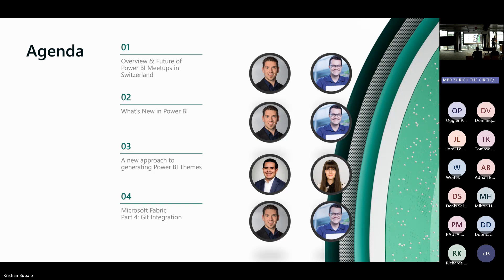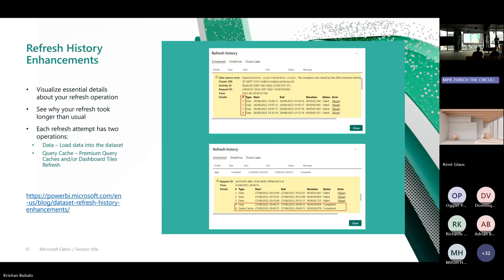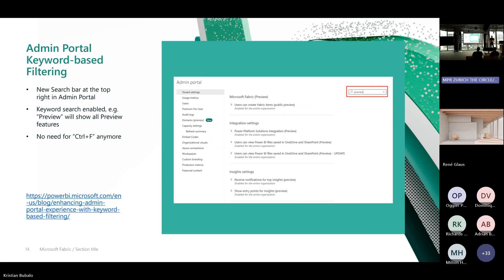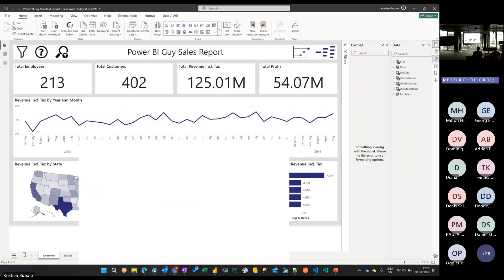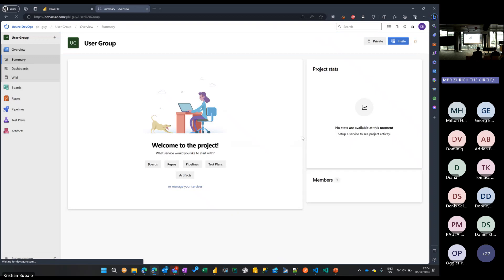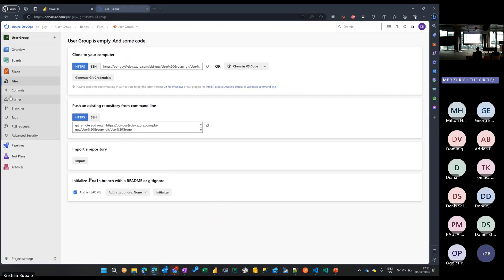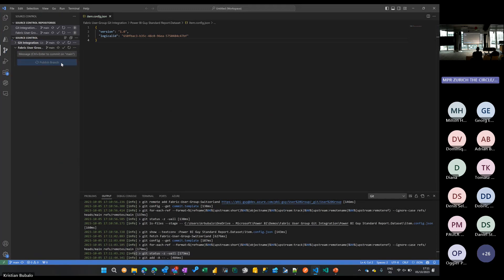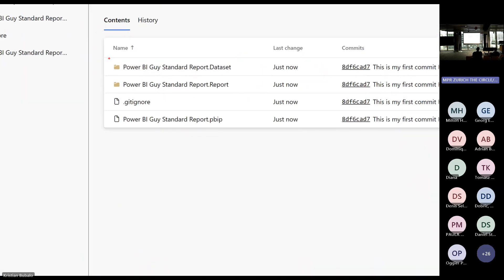Fabric User Group Switzerland October 2023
Topics:
What's New - Kristian
A new approach to generating Power BI Themes - Diana & Oscar
Microsoft Fabric Part 4: Deep Dive - Kristian

A new approach to generating Power BI Themes
In this session, Diana and Oscar will discuss their approach to generating themes for Power BI and show us how to use the tool they developed for the community.